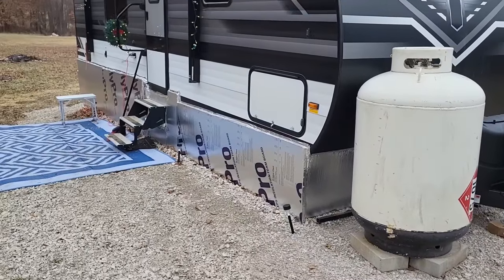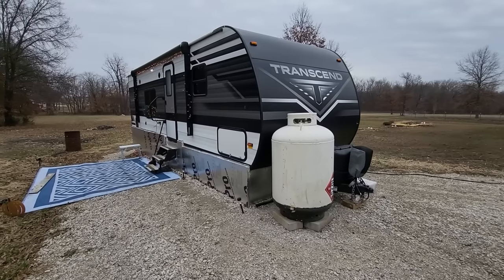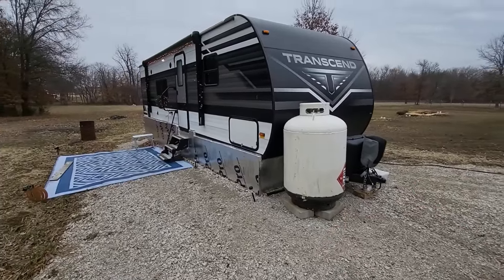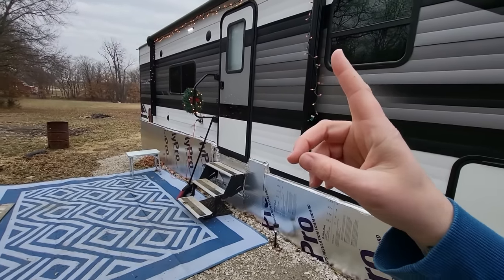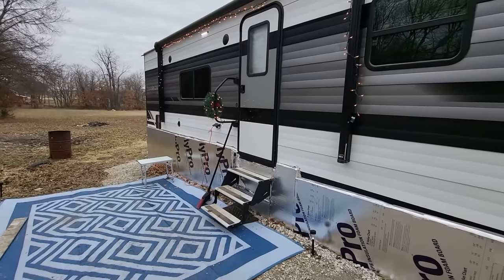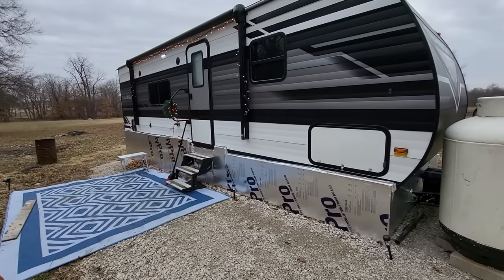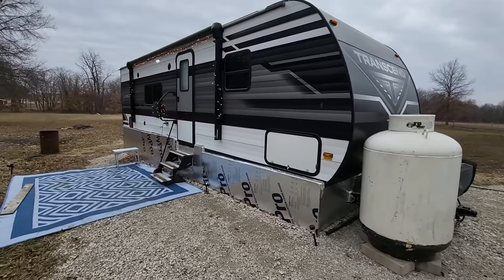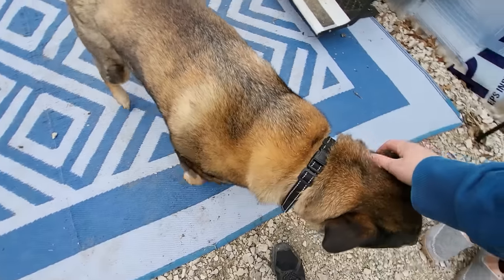Full-time camper living. Surviving the Winter! Things I've learned along the way.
Here is a quick video of my tips for surviving the winter full time in a camper. I've made some mistakes along the way, and here is what I've learned thus far. These are my major things to pay attention to before freezing temps. Hope y'all enjoy the video! Sorry for the choppy video, I'm still just getting started and slowly working towards getting better and providing better content. Appreciate your patience!

Check out the products I purchase from Amazon here!!